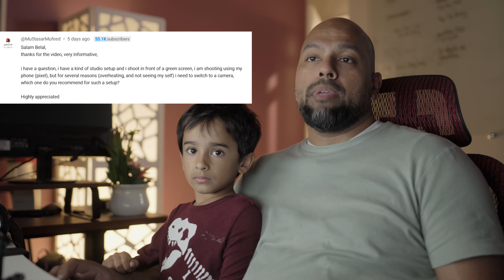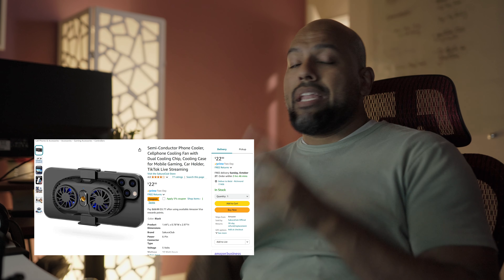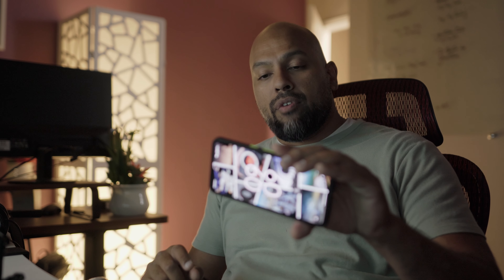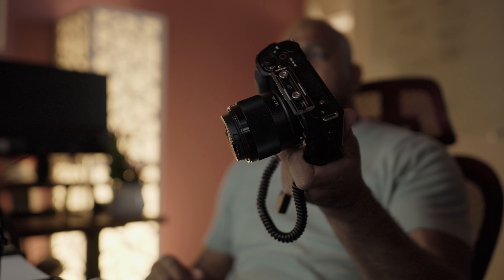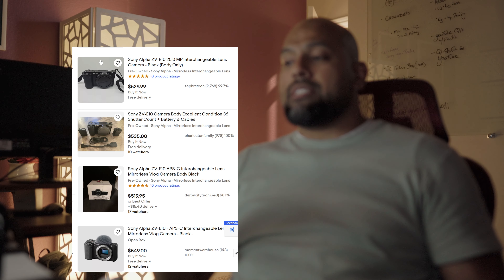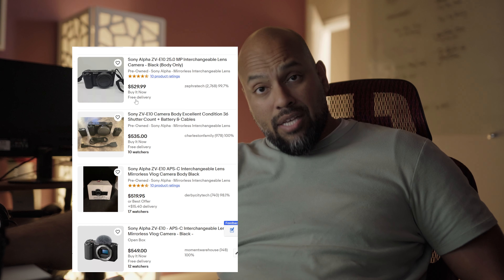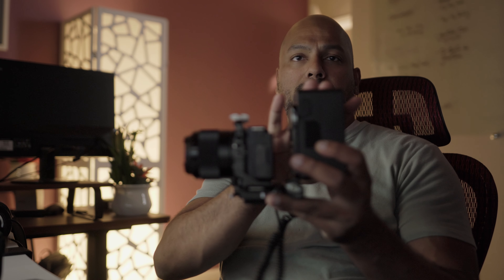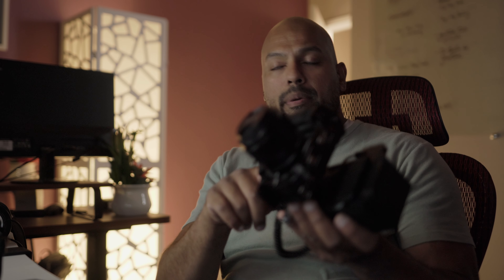What's the Best Budget Camera for Greenscreen Video Right Now?